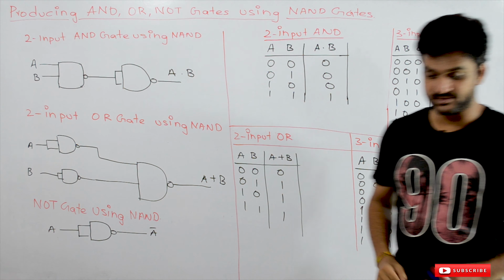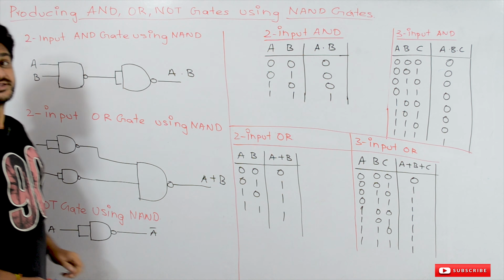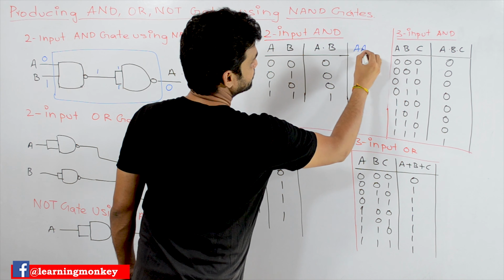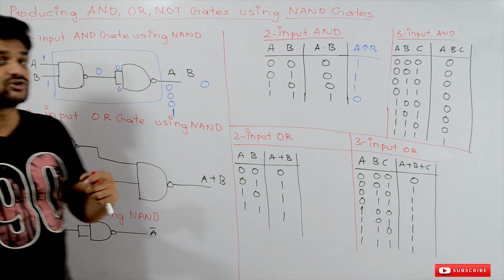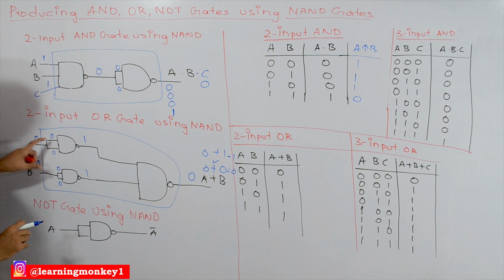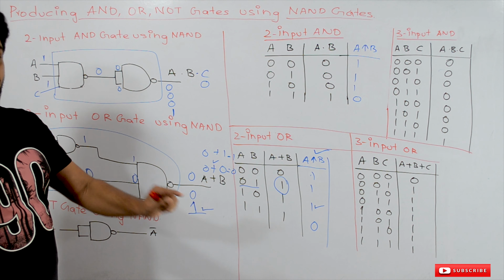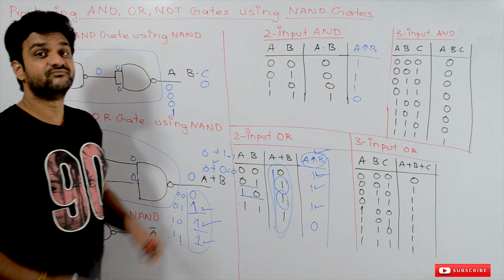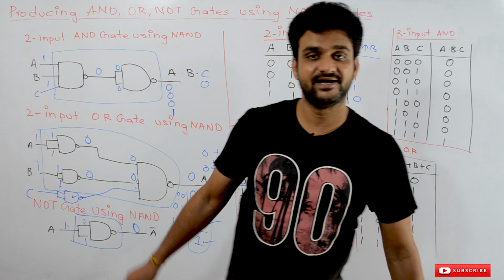Producing AND OR NOT Gates Using NAND Gates || Lesson 36 || Digital Electronics || Learning Monkey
Here we will try to understand Producing AND OR NOT Gates Using NAND Gates.

Link for complete FREE courses is given below

In our discussion on Universal gates and Why NAND and NOR are called Universal gates,  we said that all the basic gates can be created by the NAND and NOR gates.

AND Gate Using NAND Gate:

The image below is the circuit for AND Gate using NAND Gates.

In the above image, we have 2 NAND gates and the output of the circuit is producing the output similar to the AND Gate.

The image below is the truth table for 2-input AND Gate.

If we give the same combinations of the inputs of the above circuits the result will be the same as the AND gate.

OR Gate Using NAND Gate:

The image below is the circuit for OR Gate using NAND Gates.

In the above image, we have 3 NAND gates and the output of the circuit is producing the output similar to the OR Gate.

The image below is the truth table for 2-input OR Gate.

If we give the same combinations of the inputs of the above circuits the result will be the same as the OR gate.

In the above image, we have a NAND gate and the output of the circuit is producing the output similar to the NOT Gate.

The image below is the truth table for NOT Gate.

If we give the same combinations of the inputs of the above circuits the result will be the same as the NOT gate.

All the basic gates can be created by using the NAND and NOR gates that's why they are called the universal gates.